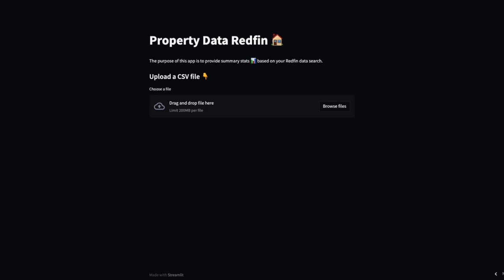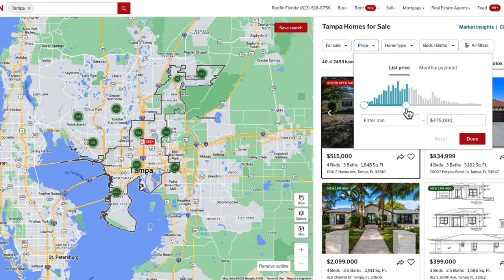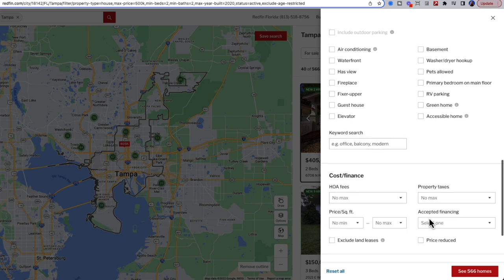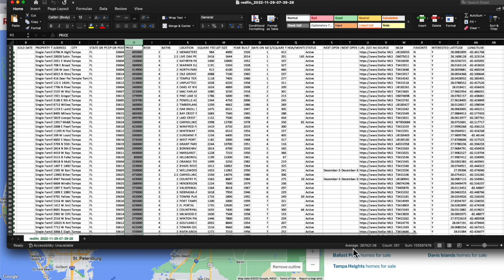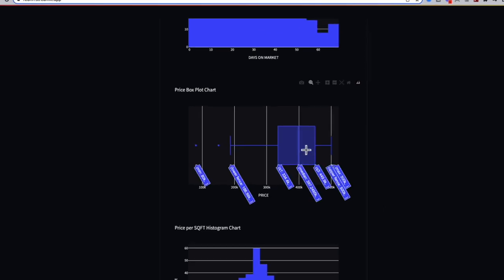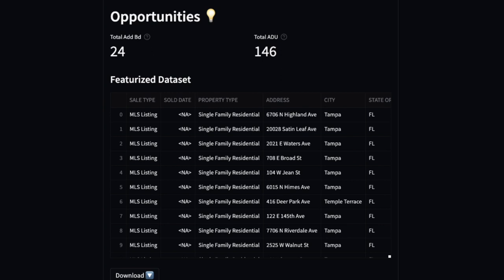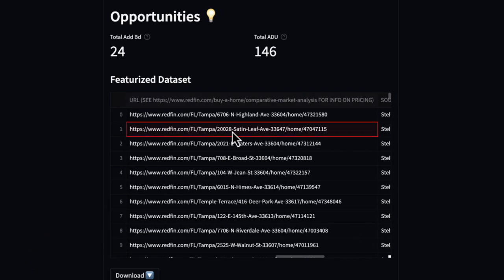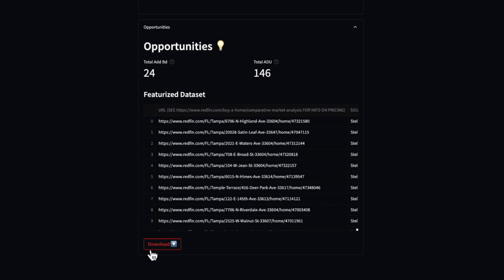How to Use the Redfin Property Data Tool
In this video, In this video, I'm going to give you a walkthrough of how you can spin up a quick streamlet application with Python without having to know how to program in front end code.

⏱ Timestamps for your convenience:
0:00 Intro
0:22 Download Property Data
2:40 Upload Data